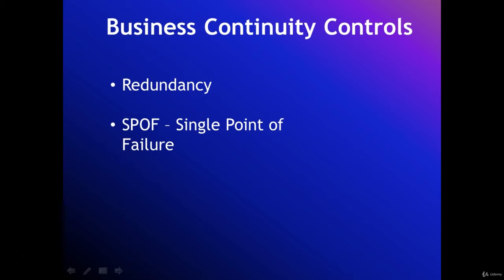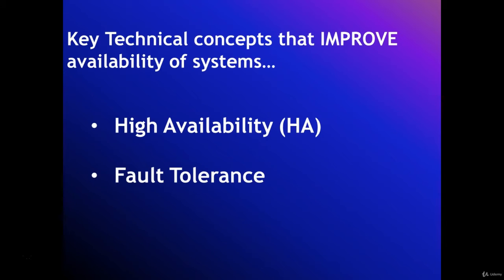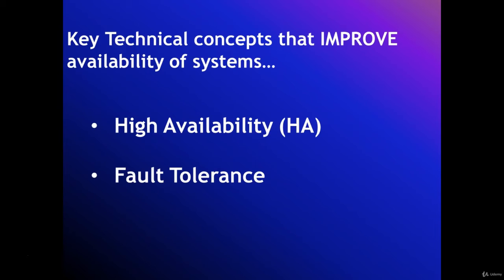Business Continuity Controls and Key Technical Concepts